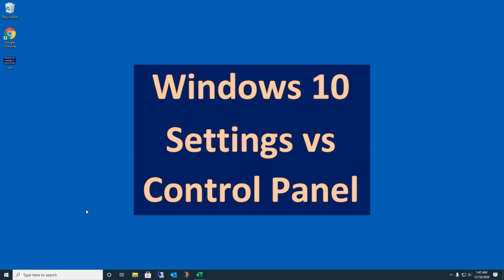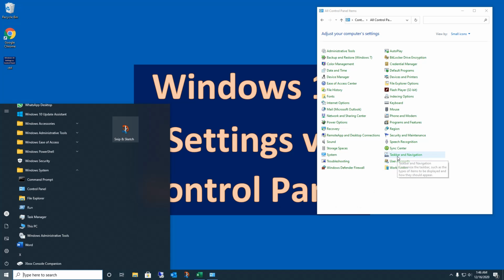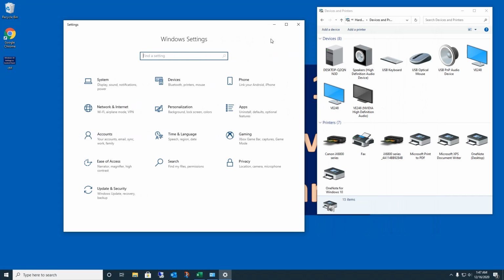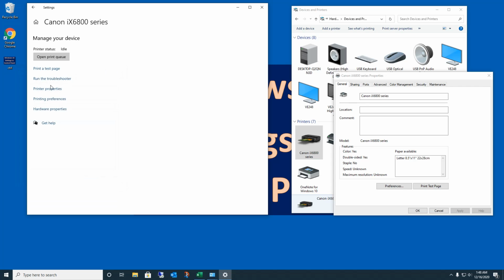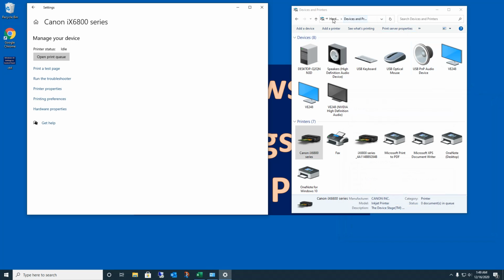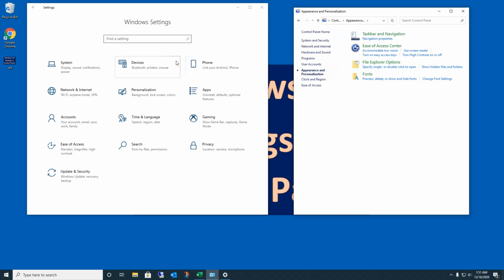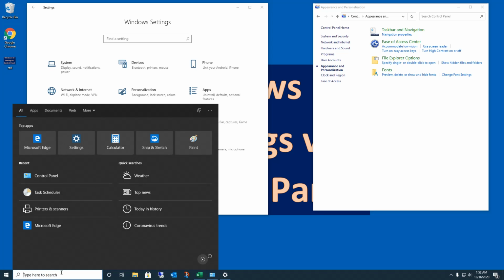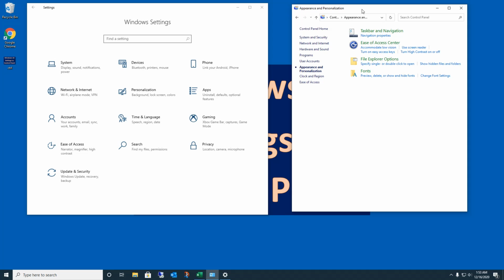Windows 10 Settings vs. Control Panel.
Windows 10 Settings vs. Control Panel. What's the difference? Is there a difference? Are all the same settings included in both? Lets explore!